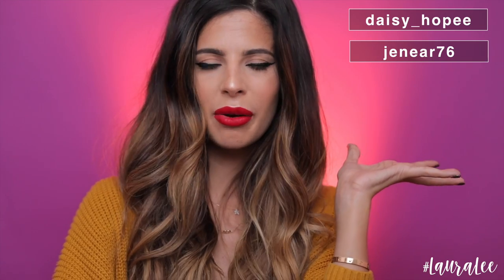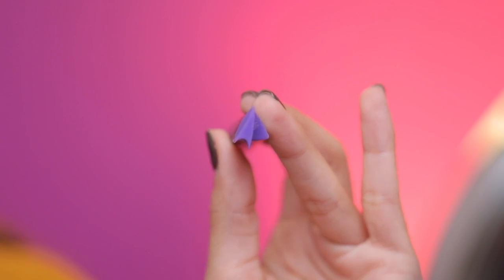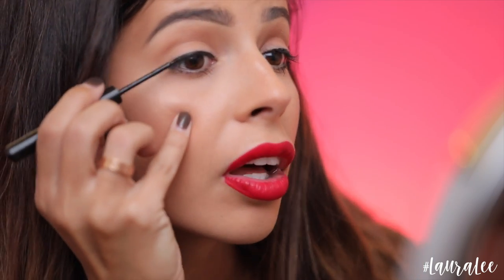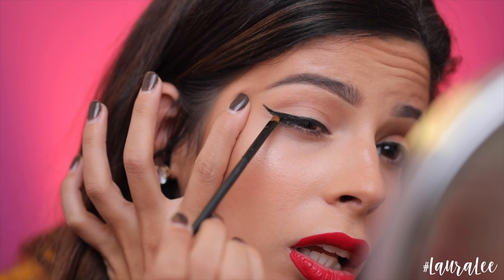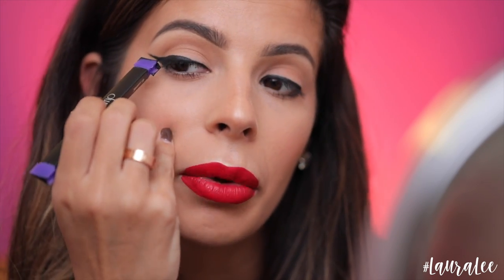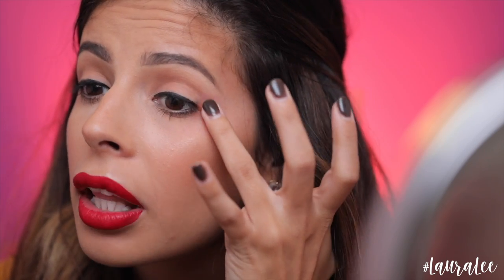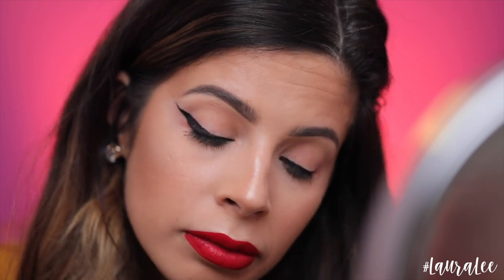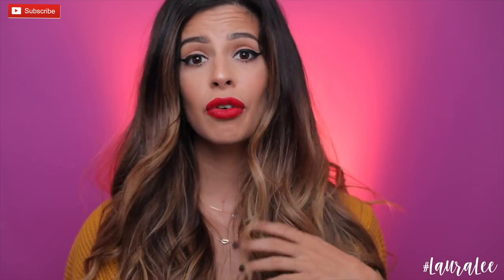STAMP ON PERFECT WINGED LINER | HIT OR MISS??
Hey Larlees, todays video is about me testing out the VAMP STAMP which is stamp that is supposed to make your life easier when creating winged liner. Winged liner can be a total nuisance to create, does this product really ease the process? Is it really a miracle product? keep watching to find out more and  - Laura

- YOU WILL HAVE TO UPDATE YOUR INSTAGRAM TO SEE THE GIVEAWAY!

MAC BOOK WINNERS-
DAISY_HOPEE
JENEAR76

musical.ly - Laura88lee

** use code: LAURALEE for savings!

My Camera